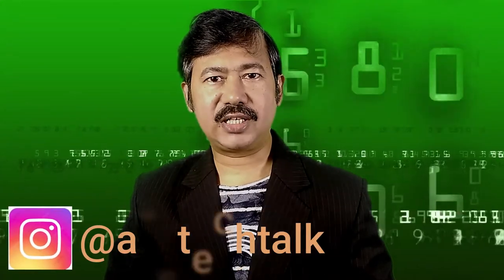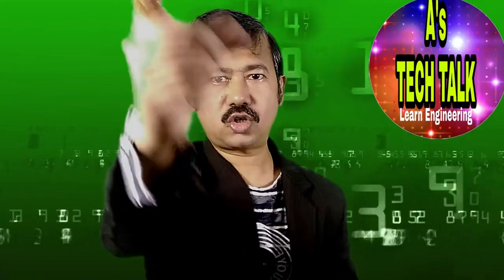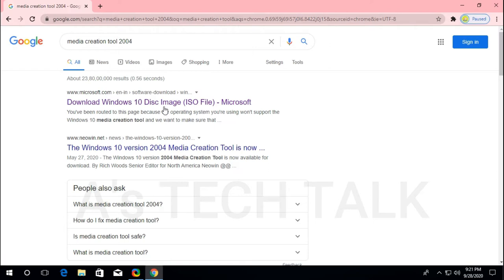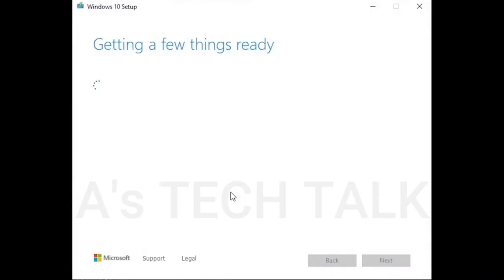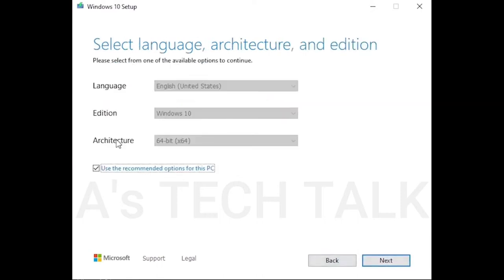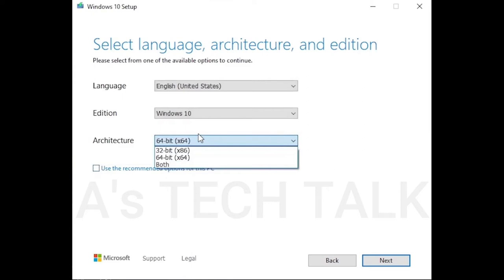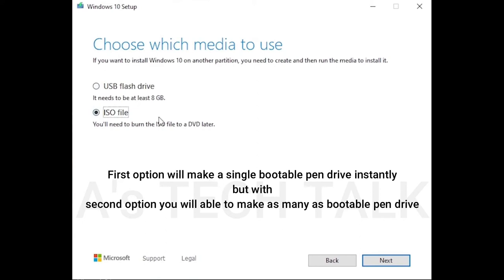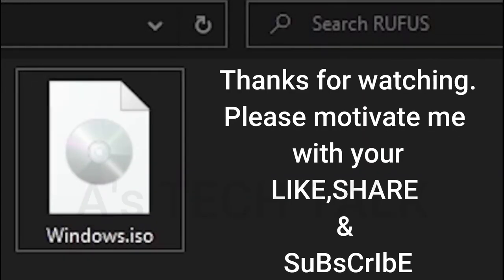HOW TO DOWNLOAD WINDOWS 10 VERSION2004 ISO FILE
In this tutorial I have explained HOW TO DOWNLOAD WINDOWS 10 VERSION2004 ISO FILE, it is very essential to live a PC. HOW TO DOWNLOAD WINDOWS 10 VERSION2004 ISO FILE in simple way. HOW TO DOWNLOAD WINDOWS 10 VERSION2004 ISO FILE after downloading this ISO file you can make bootable pen drive as many as possible. In next video I will discuss how to make a bootable pen drive.
Hello friends, I am Ashis, I am a Mechanical Engineer.